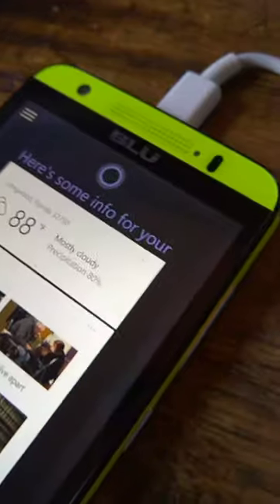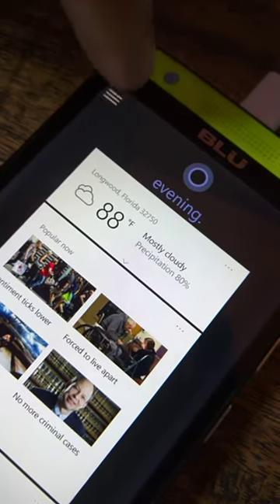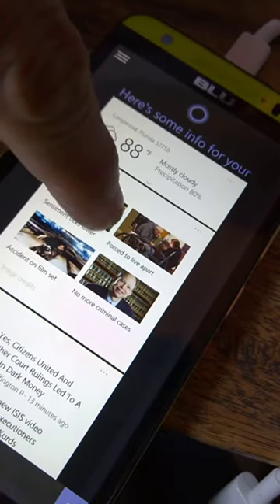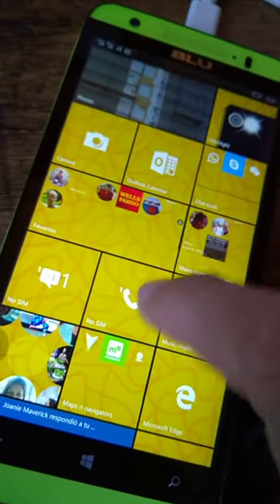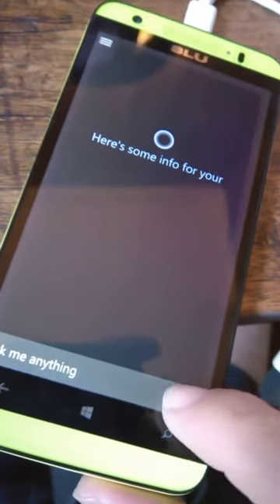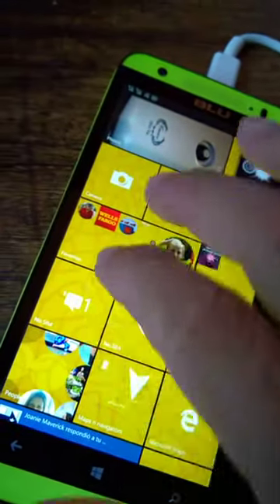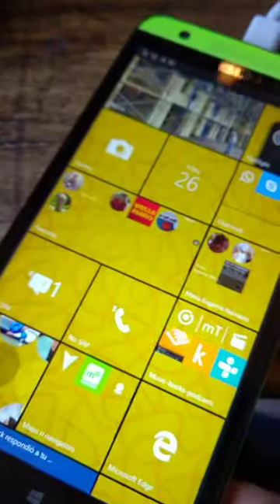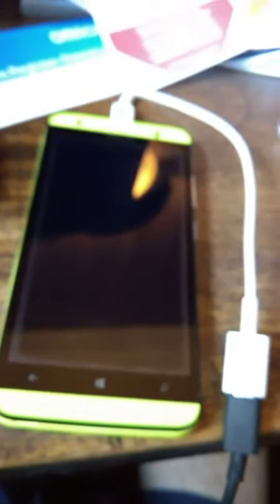Defective touch screen on my BLU Win HD LTE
Made the video to submit to the manufacturer in hope they will fix or grant me a new one.